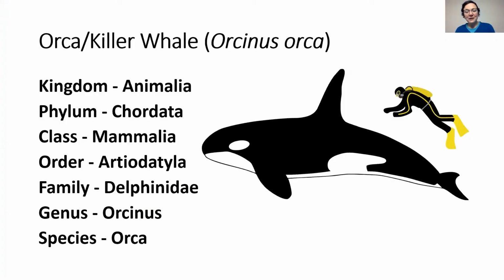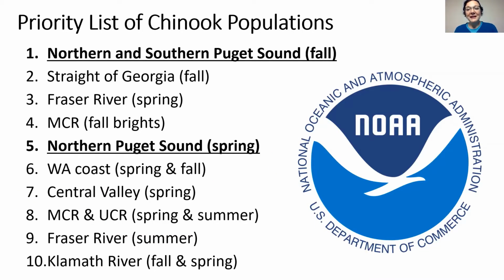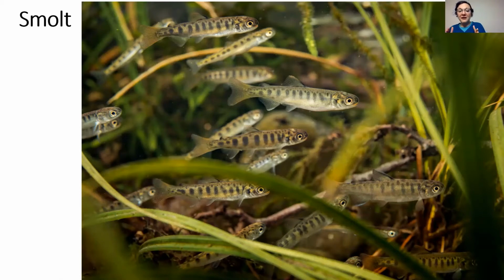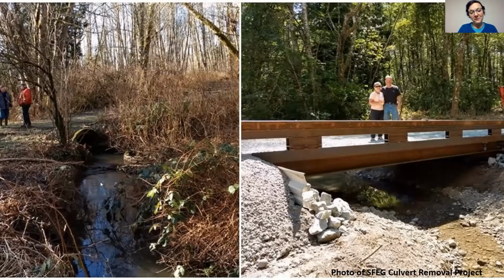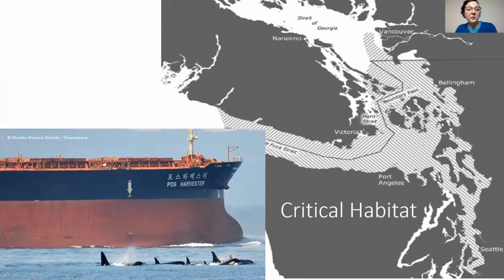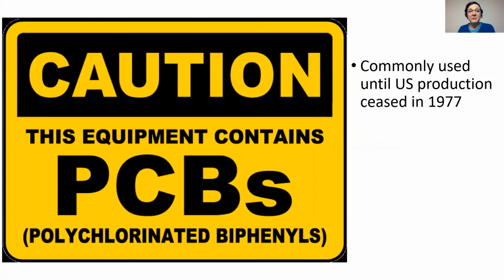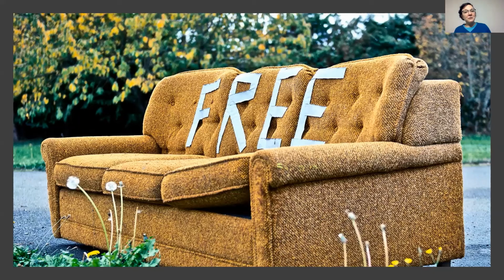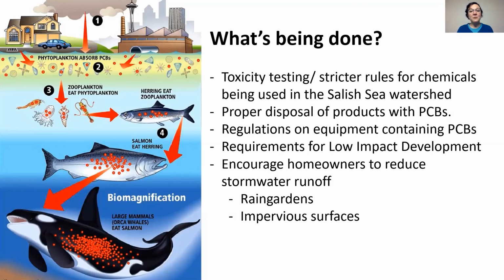Southern Resident Orca Whales and the problems they face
This presentation was prepared for 9th-grade Biology students at Sedro-Wooley High School.  It introduces the Southern Resident Orca Whales, the three main issues they face, and what people are doing to help.